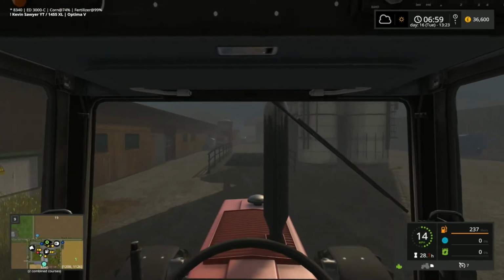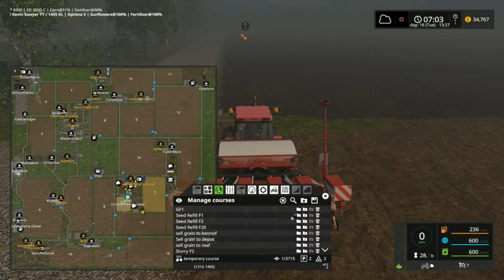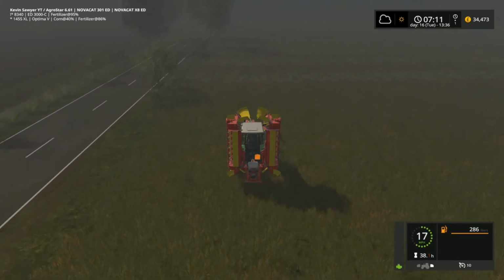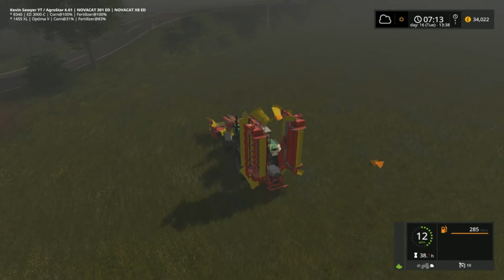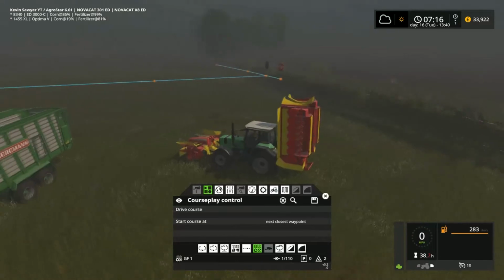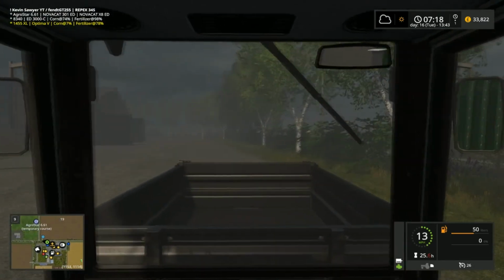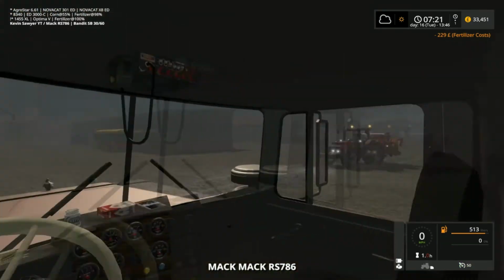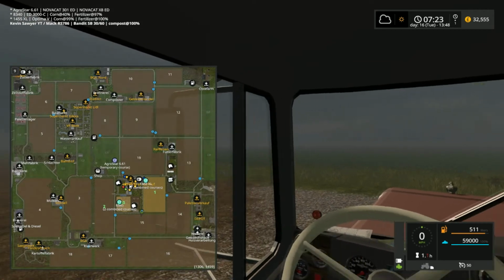Lets play Farming Simulator 2017, Classic Farming, £20 Steam Wallet Code Giveaway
Hi everyone thanks for taking the time and stopping by, today I start my £20 Steam Wallet Code Giveaway,  I hope you enjoy my adventure.

Game
 Farming Simulator 2017

1, please like
3, please comment, The random image you see as a ward in a short clean sentence please add more words in to stop someone just looking at the comments and figuring out what the random image is, for example I see the bird in the tree and a cat looking at it.
Anyone just putting the random image just as one word will have there comment removed and will not be entered.
please do not use the same comment as someone else as I will remove it and will not be entered.

please have your youtube account visible and not set to private so I can personal message you the code, all enries must have a Steam account in order to enter to the giveaway
I will give you a unigue entry code, depending on the amout of entries is dependent your enrtry number, when the giveaway time has past I will use a random number generator for the winer.
How will you know if you win?
I will personal message the winer after annoucing the winner, no replacement codes will be offered if you miss place or do not receive the personal message from myself.